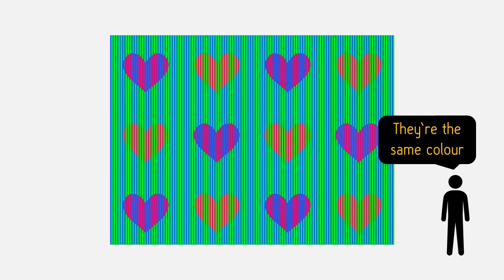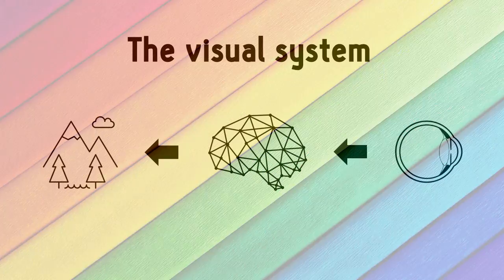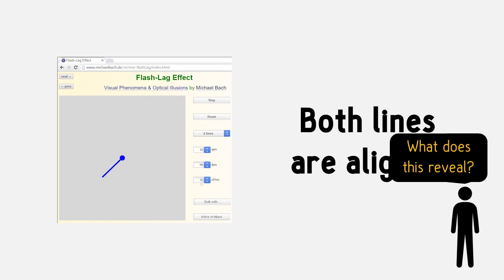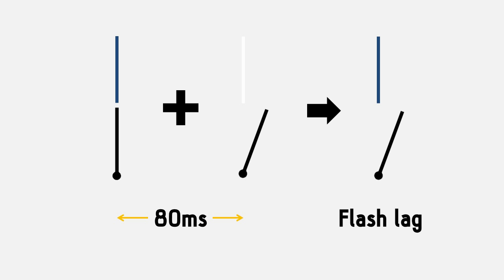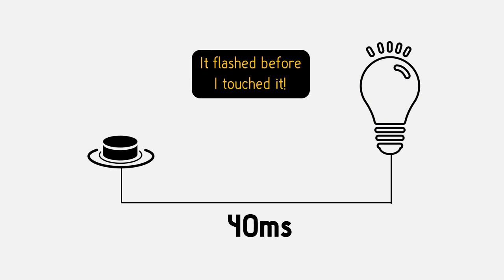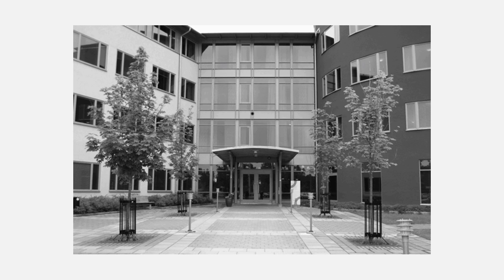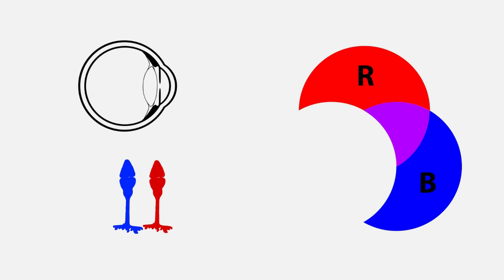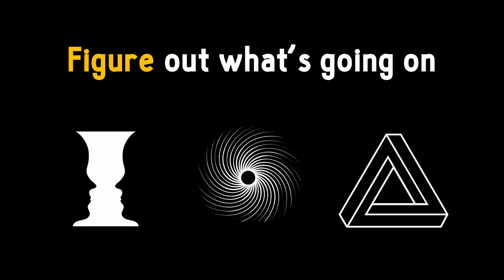3 optical illusions that exploit your visual system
Also, if you like the music behind it, you should check out the musician behind it. This is his latest project: